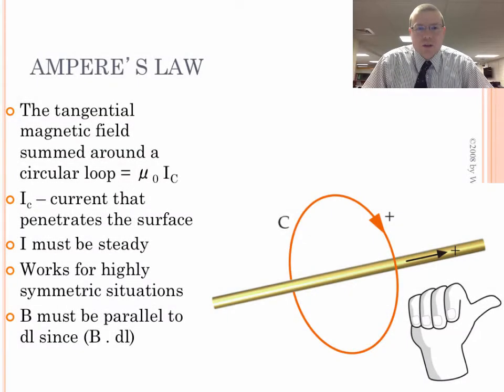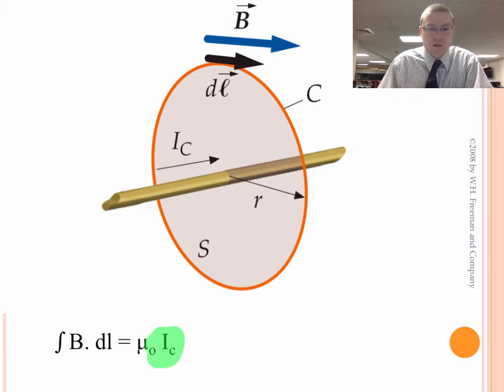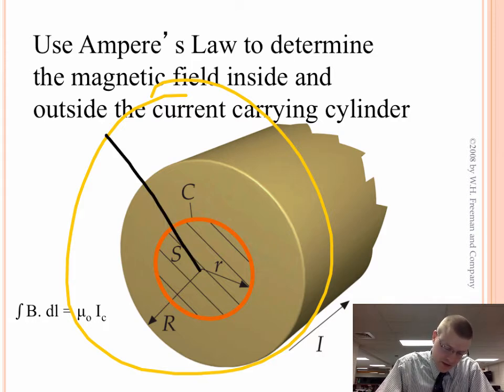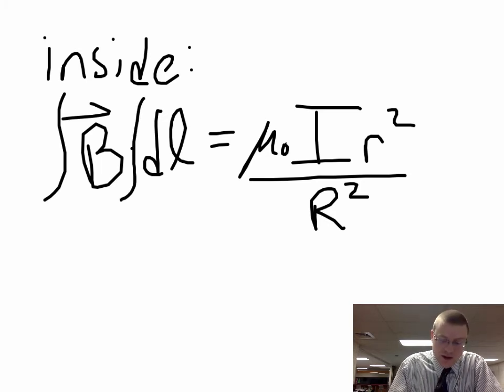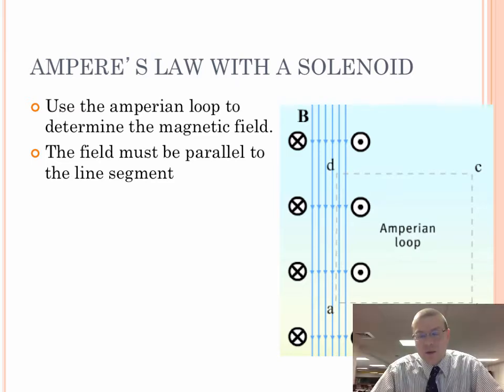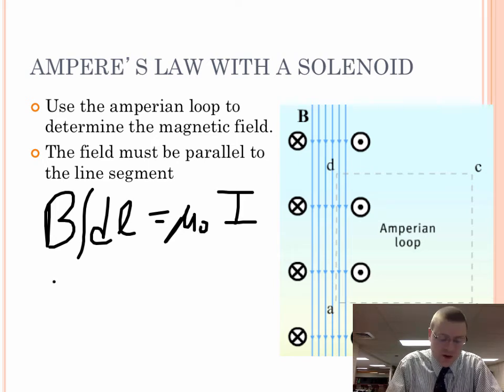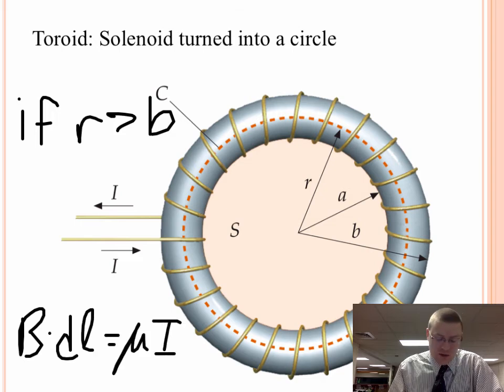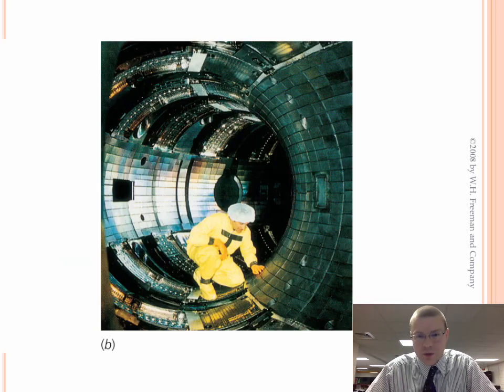20.4 Ampere's Law